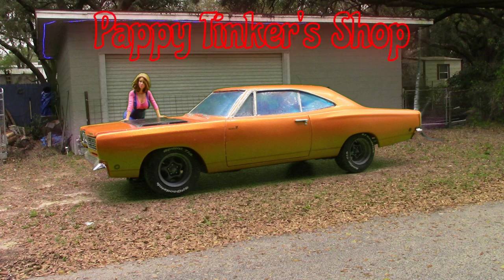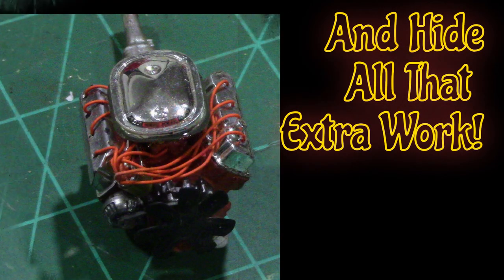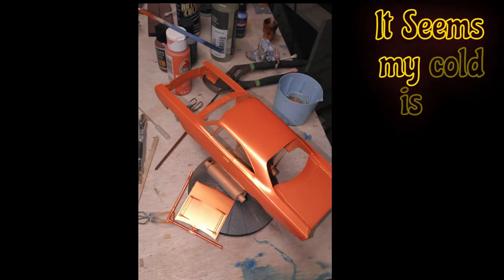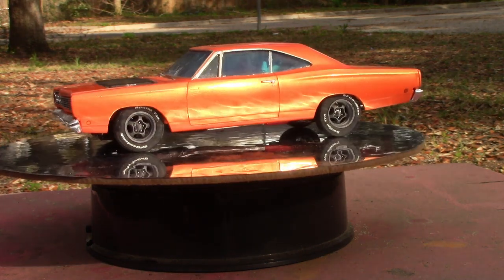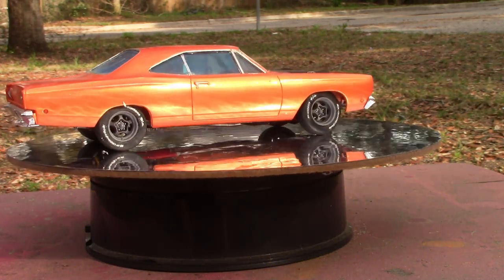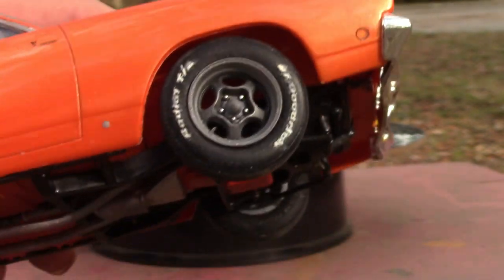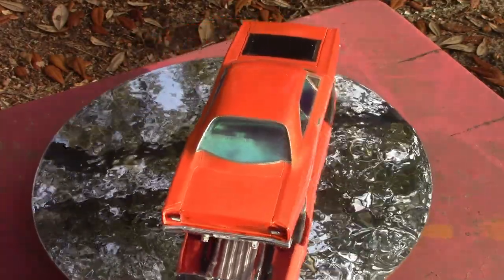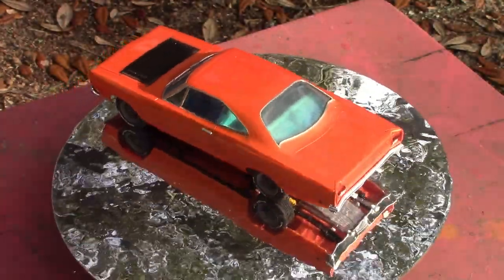CUSTOM PAINTED 68 ROAD RUNNER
Come along as I build and paint my 68 AMT Road Runner with it's orange and yellow pearl paint from Createx and wheels & tires from Iceman Collections.

YouTube music Silent Partner